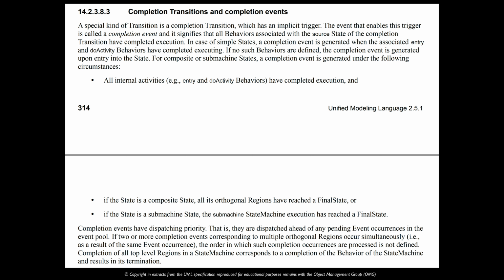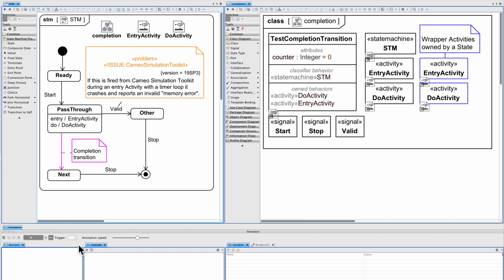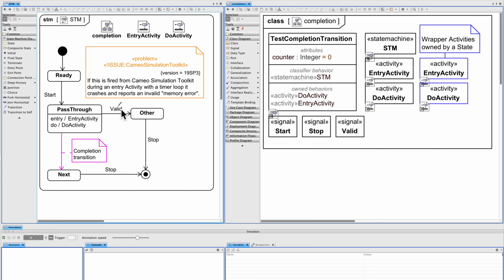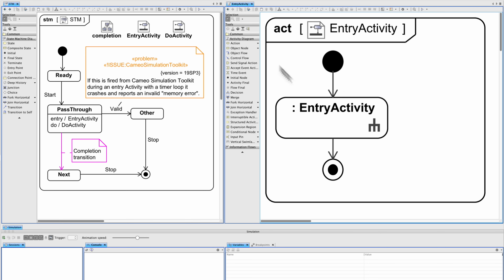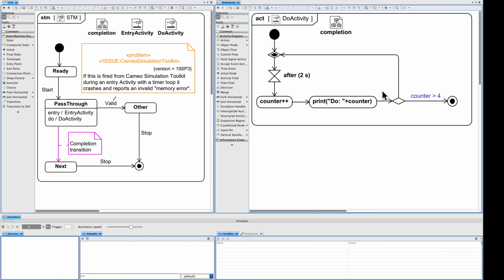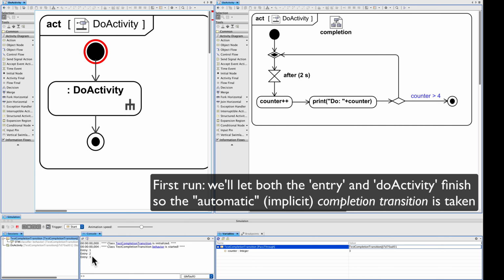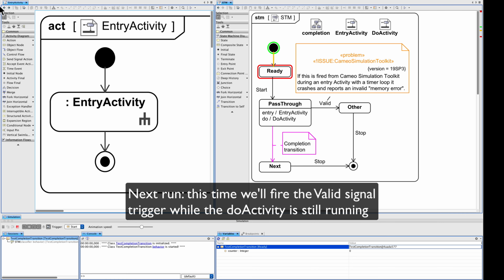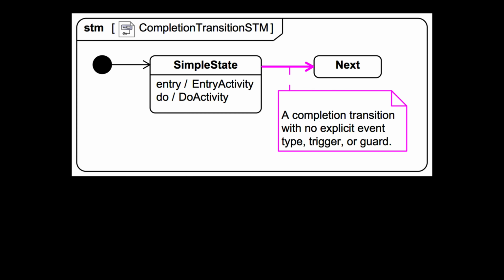UML/SysML StateMachines: How a completion transition works (and why you should avoid them)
Explains what a completion transition is and how to simulate and explore it in Cameo Simulation Toolkit or Cameo Systems Modeler. Please note that this is NOT a recommendation to use completion transitions!

Format: 4K: Narrated screencast.

Find out about Webel IT's training courses for UML and SysML for Model-Based Systems Engineering here: